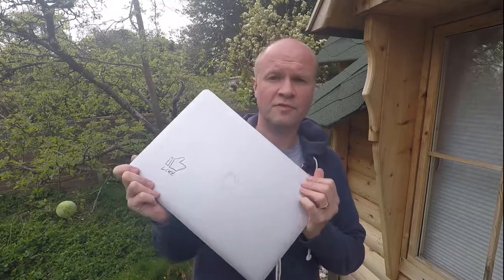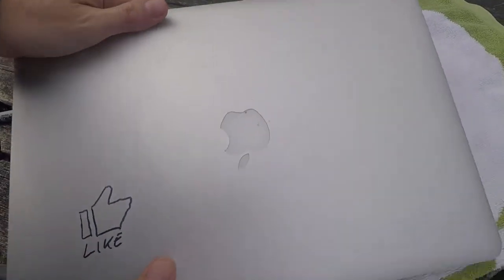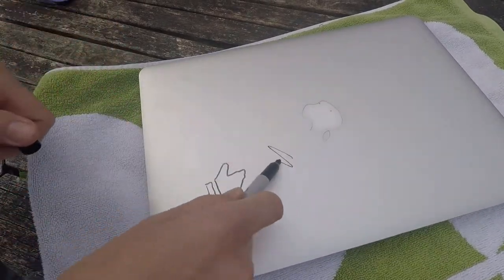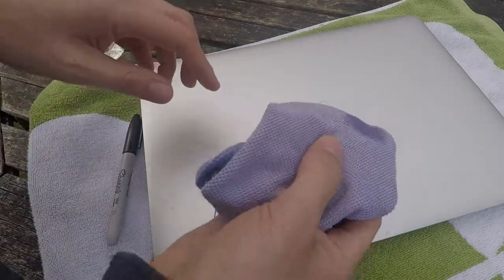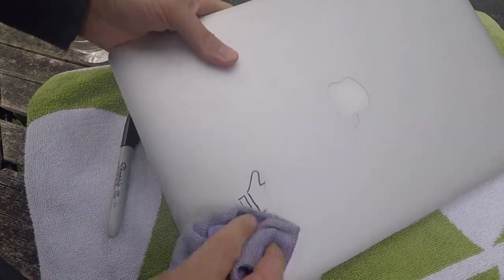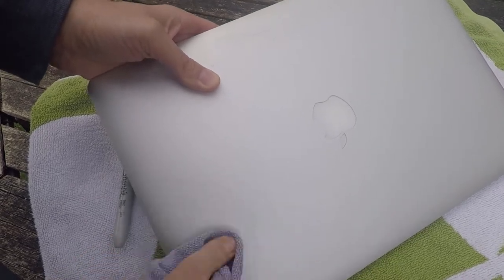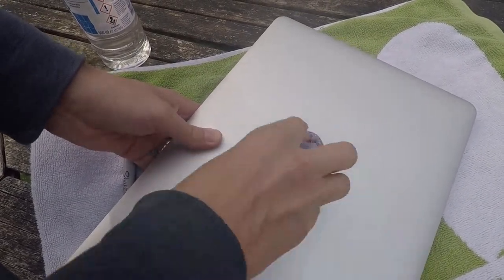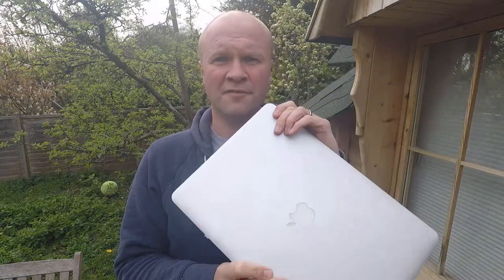Macbook Pro How to remove marker pen ballpoint biro or permanent ink from Aluminum Cover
Can you remove permanent marker pen from a Macbook Pro aluminium case? Yes!  In this video I show you how, with Surgical Spirit (or "Rubbing Alcohol") how to clean an Apple Mac cover and take off biro pen, ballpoint pen and other indelible ink like Sharpie pens.

And, I know you call it Aluminum.  Please forgive me for my English English.

Vlogging and Podcasting setup:
Saramonic SR-XM1 MINI SHOTGUN MIC
GoPro Hero 5 6 7 MIC ADAPTER
Boya BY-M1 CLIP-ON LAVALIER MICROPHONE
Comica deadkitten MINI WINDSHIELDS
3.5mm HEADPHONE SPLITTER (FOR 2 MICS)
NEEWER LED VIDEO LIGHT
TASCAM DR60 MK2 AUDIO RECORDER
NEEWER NW-700 PODCASTING MICROPHONE
GOPRO BACKPACK AND CAP CLIP